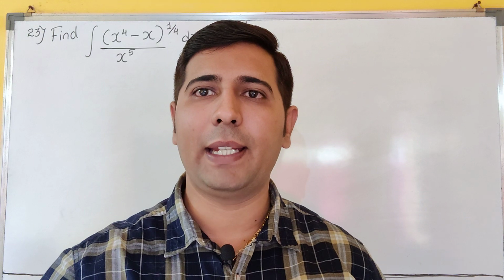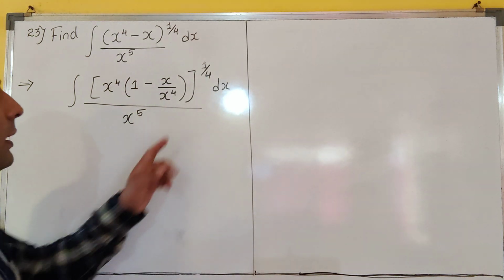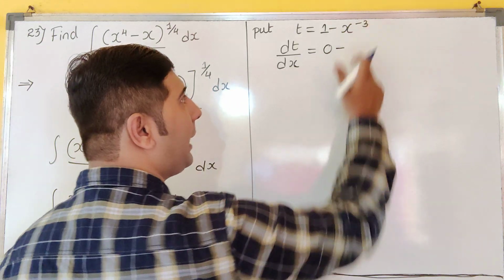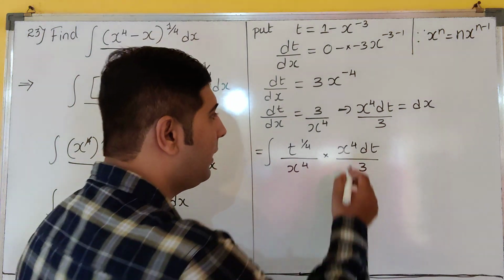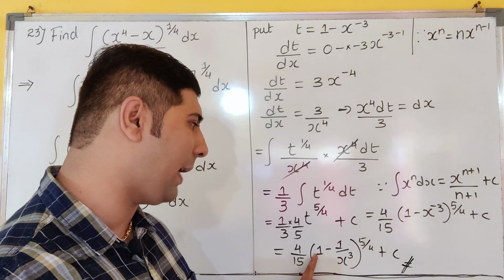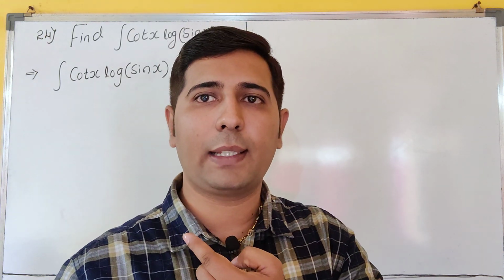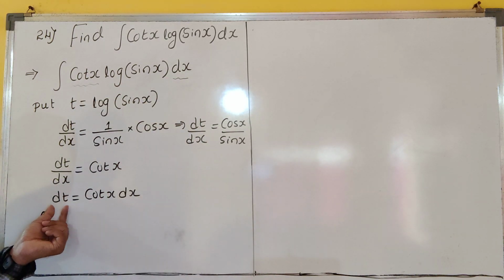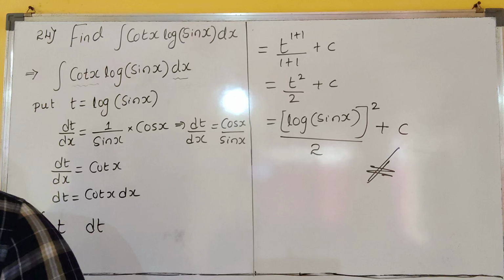MATHS LAGERAHO || INTEGRATION 10 || 2 MARKS || CLASS 12TH